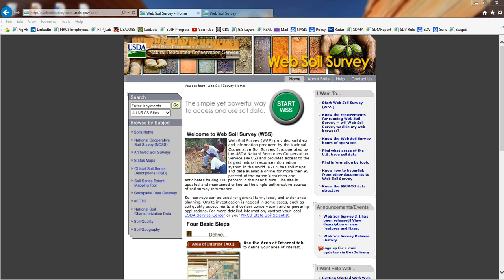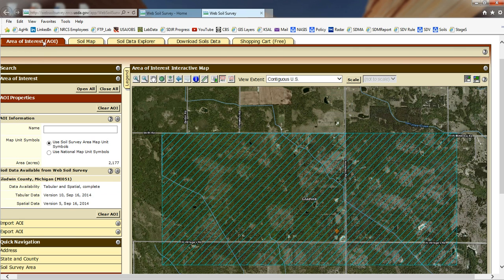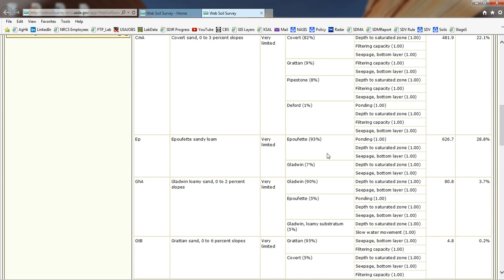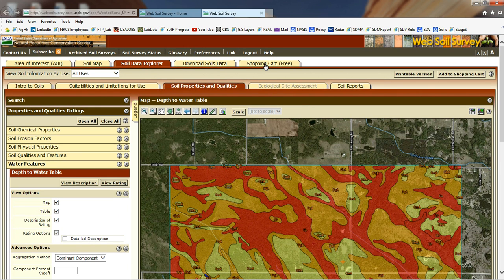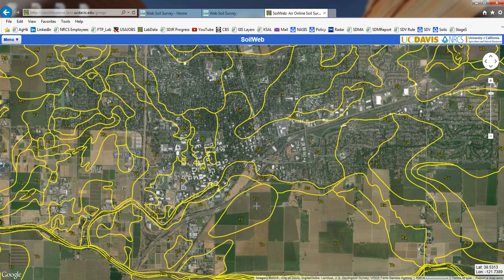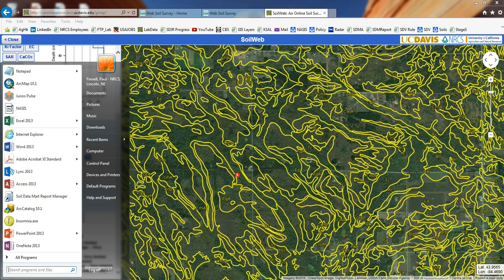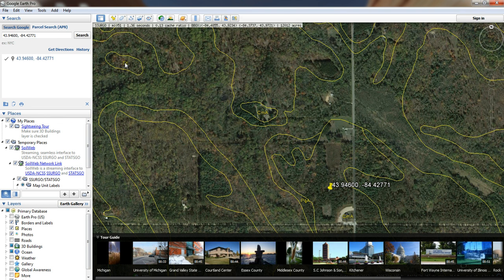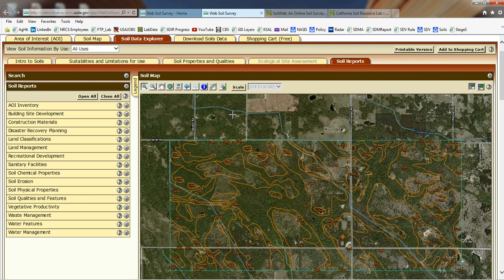Accessing Soils Information from Web Based Applications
This brief video describes how to access soils information using Web Soil Survey, Soil Web, and Google Earth using the soilweb.kmz.  This is designed as an overview, not in - depth details.  The intent is to stir interest and exploration of the various products.